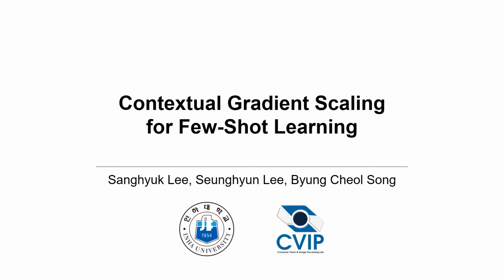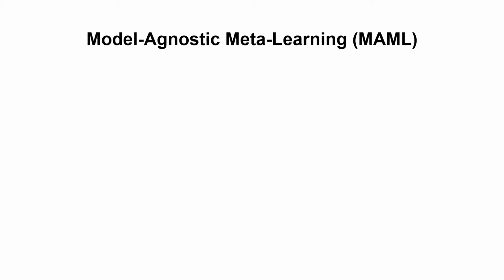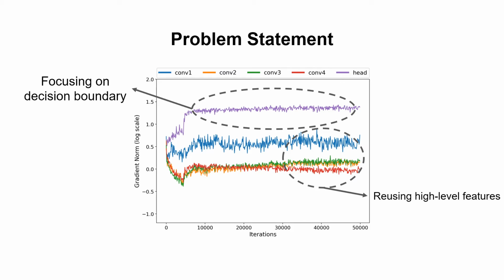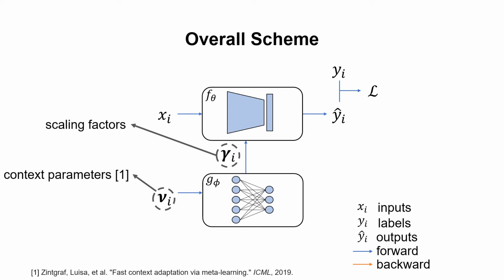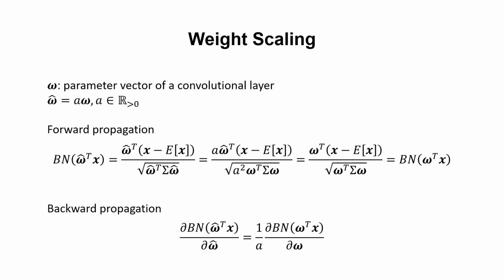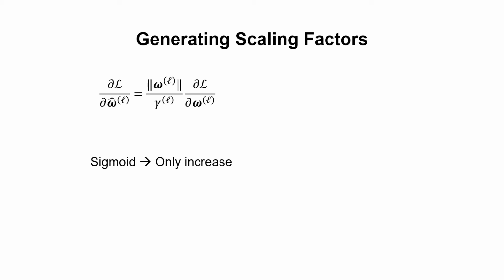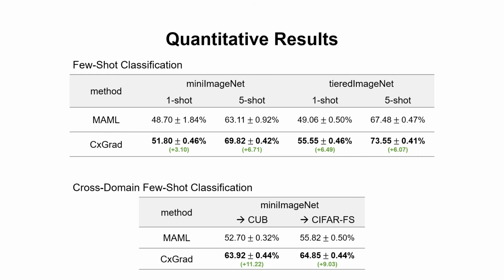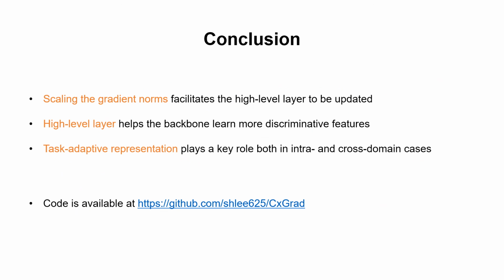Contextual Gradient Scaling for Few-Shot Learning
Authors: Sanghyuk Lee (Inha University); Seunghyun Lee (Inha University); Byung Cheol Song (Inha University)* Description: Model-agnostic meta-learning (MAML) is a well-known optimization-based meta-learning algorithm that works well in various computer vision tasks, e.g., few-shot classification. MAML is to learn an initialization so that a model can adapt to a new task in a few steps. However, since the gradient norm of a classifier (head) is much bigger than those of backbone layers, the model focuses on learning the decision boundary of the classifier with similar representations. Furthermore, gradient norms of high-level layers are small than those of the other layers. So, the backbone of MAML usually learns task-generic features, which results in deteriorated adaptation performance in the inner-loop. To resolve or mitigate this problem, we propose contextual gradient scaling (CxGrad), which scales gradient norms of the backbone to facilitate learning task-specific knowledge in the inner-loop. Since the scaling factors are generated from task-conditioned parameters, gradient norms of the backbone can be scaled in a task-wise fashion. Experimental results show that CxGrad effectively encourages the backbone to learn task-specific knowledge in the inner-loop and improves the performance of MAML up to a significant margin in both same- and cross-domain few-shot classification.